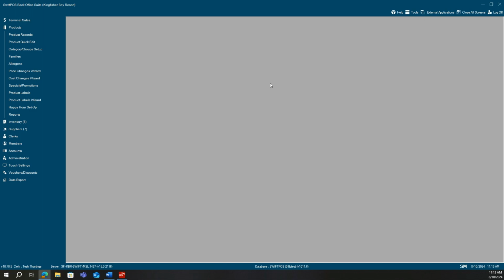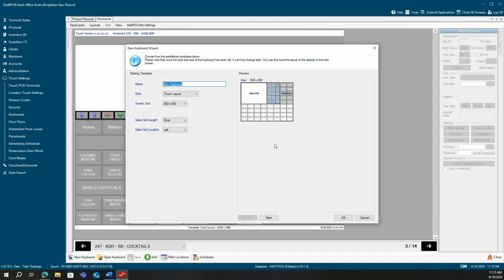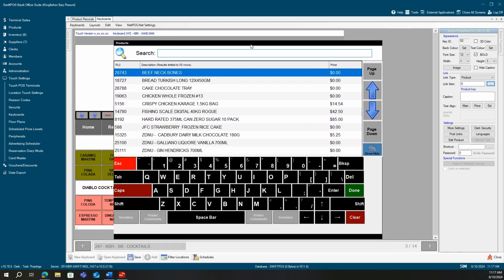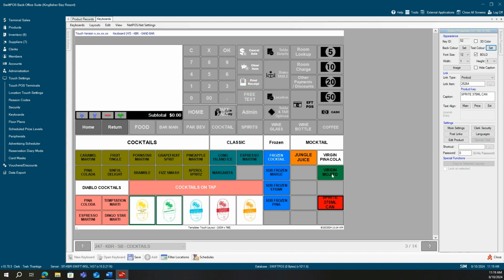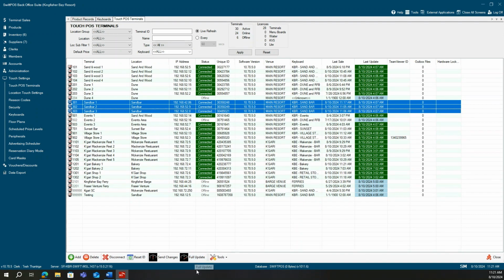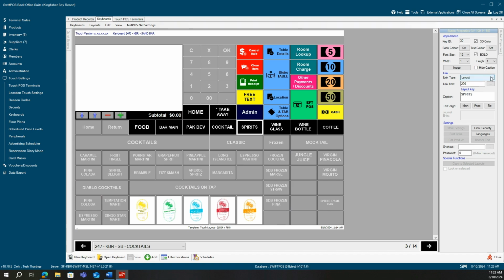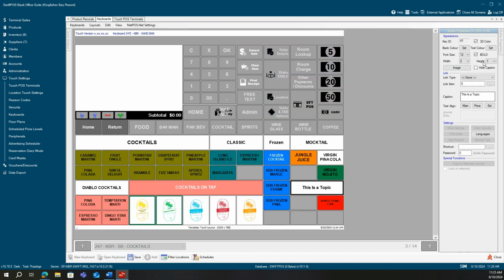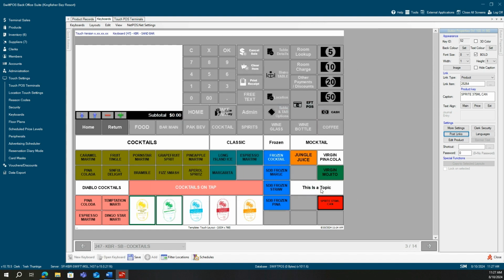3 Add Products to Terminals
Welcome back to the third video in our SwiftPos series! In this episode, we’ll explore how to add multiple items at once. You can add as many as you need. After adding the items, click OK, and a pop-up message will appear allowing you to enter additional details.

We’ll also revisit previously discussed areas and cover topics like posting links.